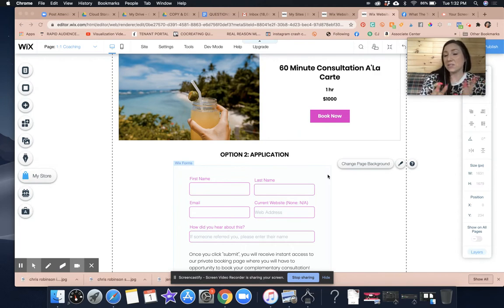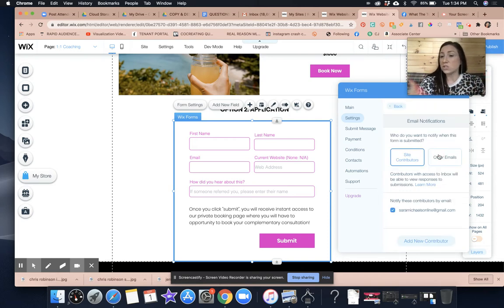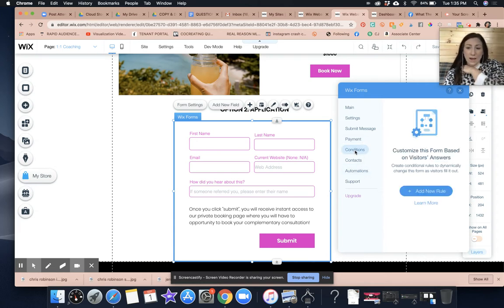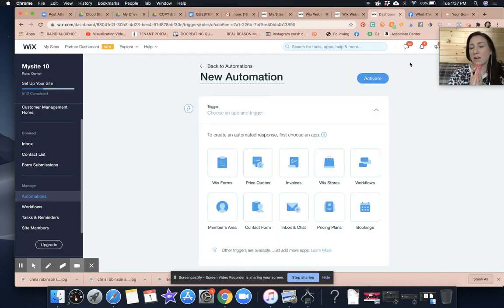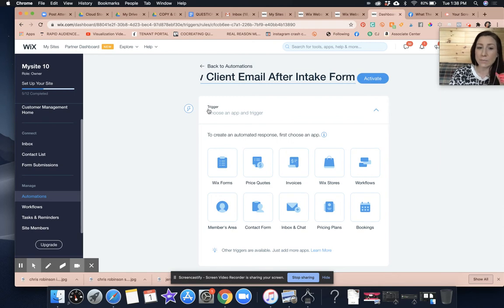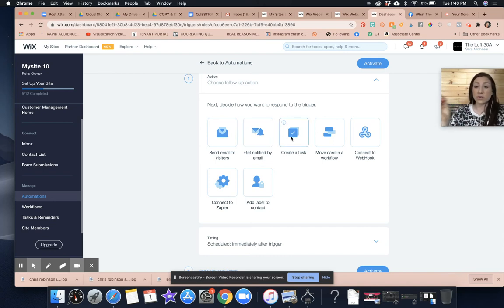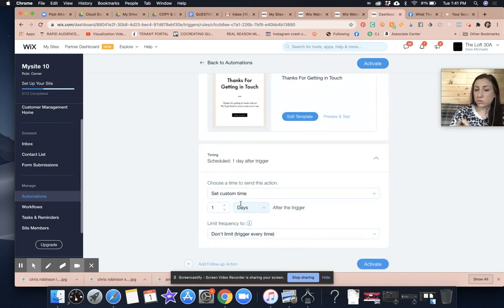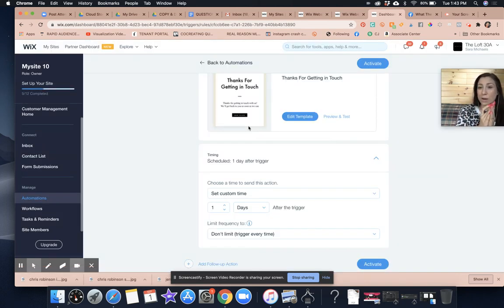How to Create an Automated Email Through Wix Automations after User Submits a Form